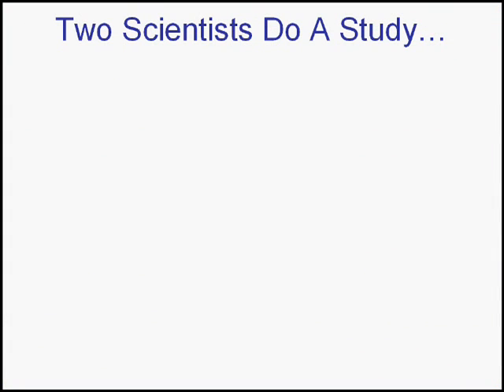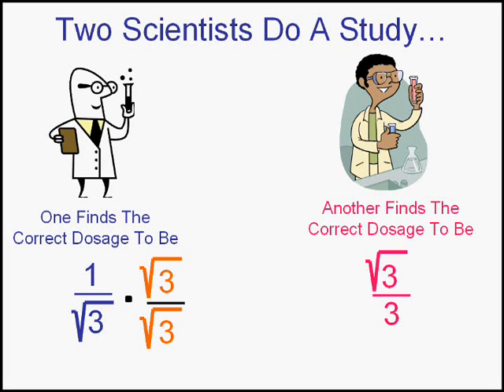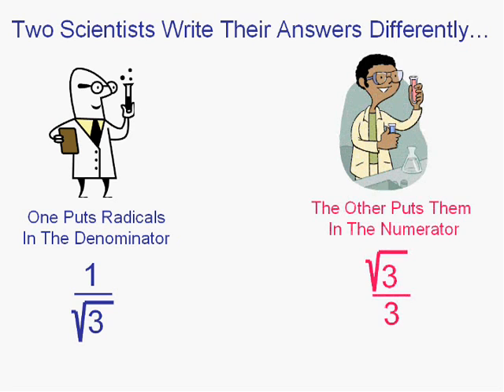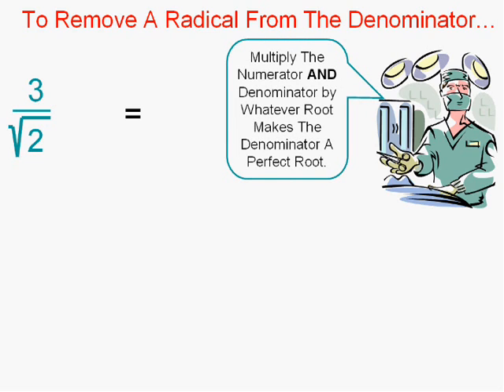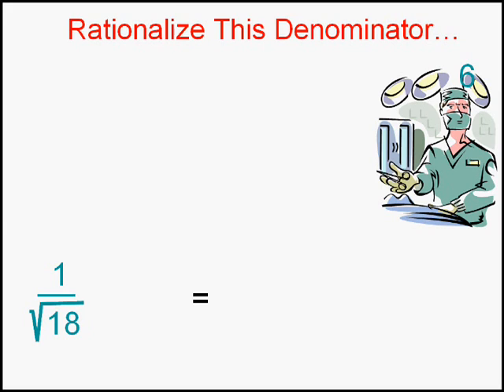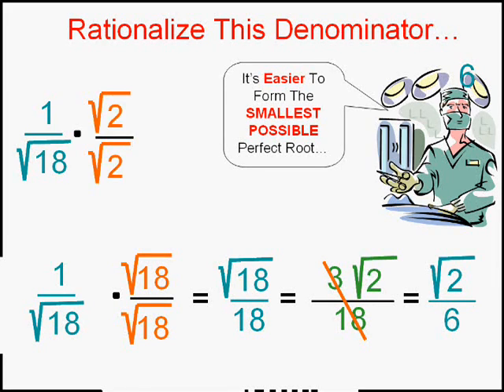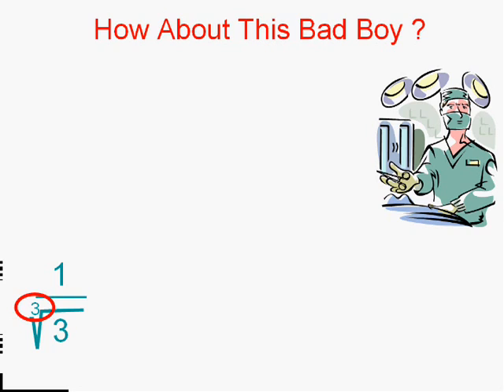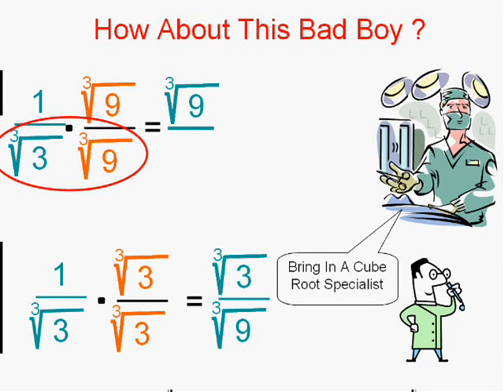Rationalizing Denominators.wmv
MA101